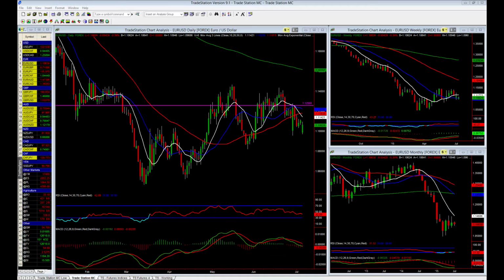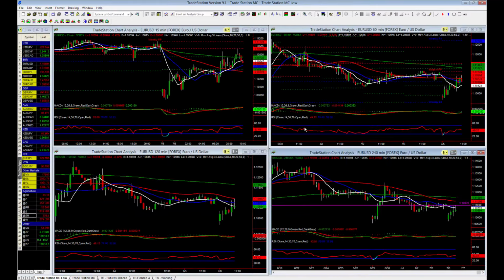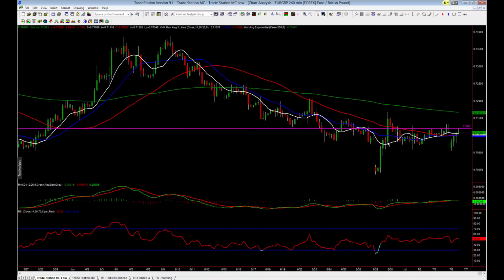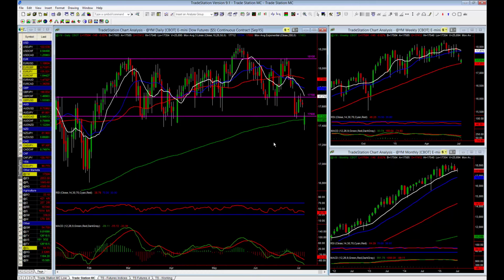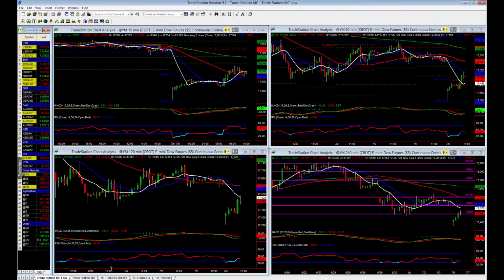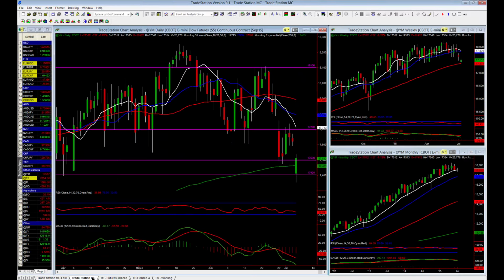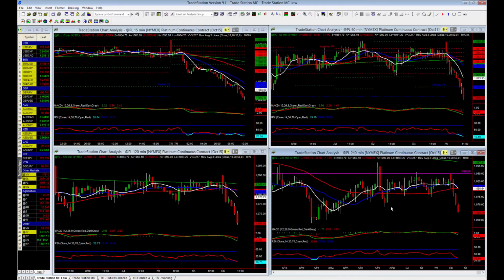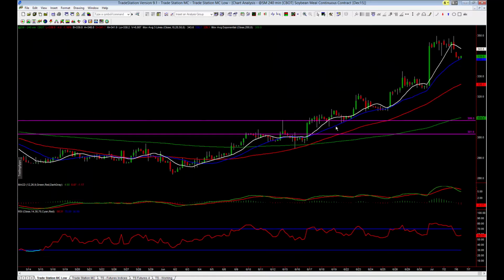TradeStation Market Review for 6th July 2015